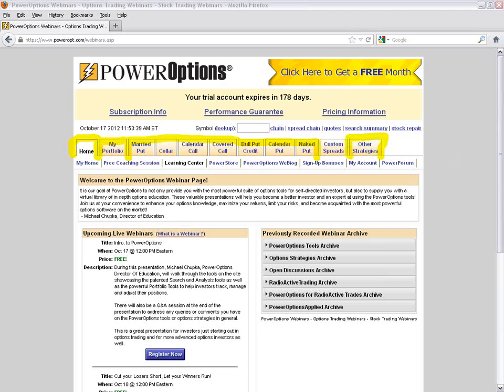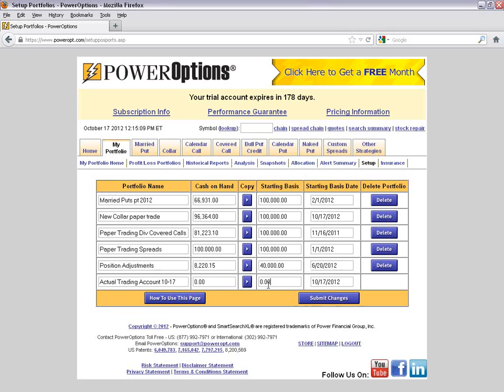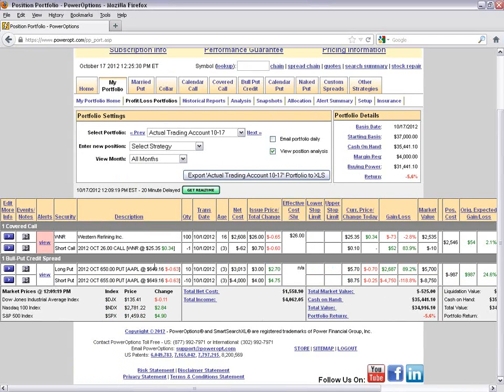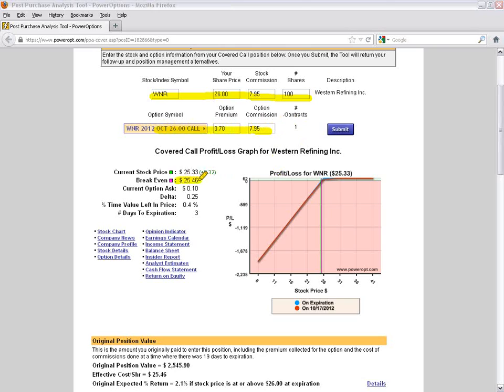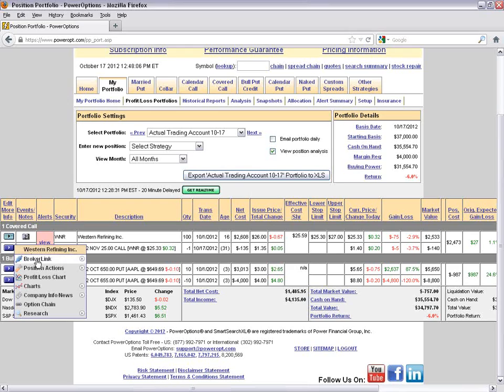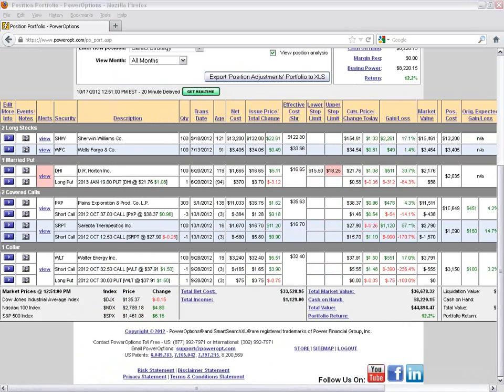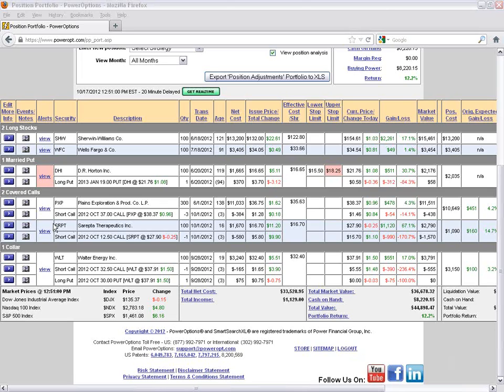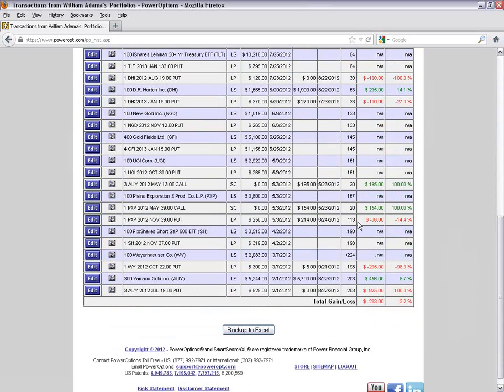PowerOptions Portfolio Tools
See how the Portfolio tools on PowerOptions can help you track, manage and evaluate your potential roll out opportunities for your options investment positions.